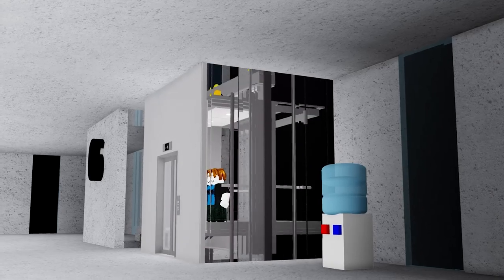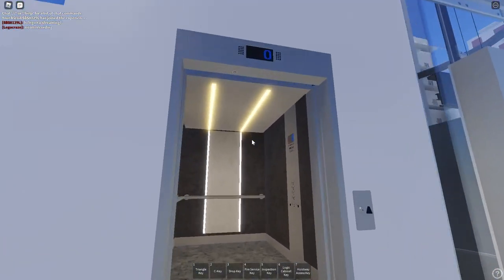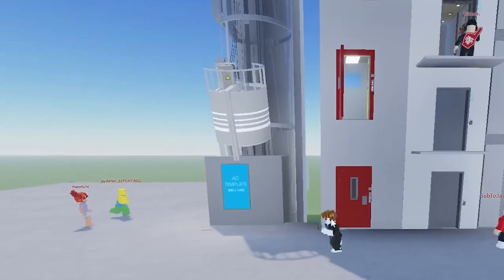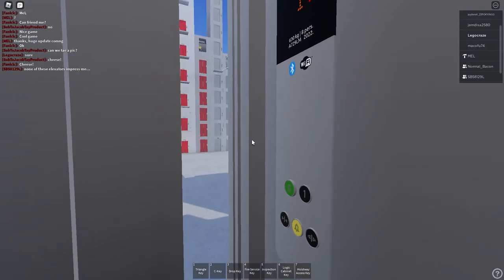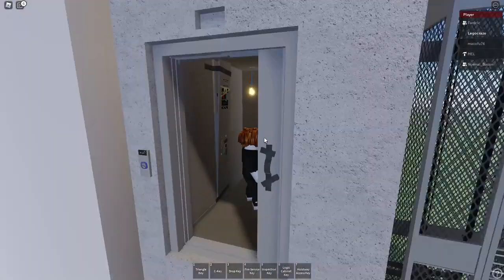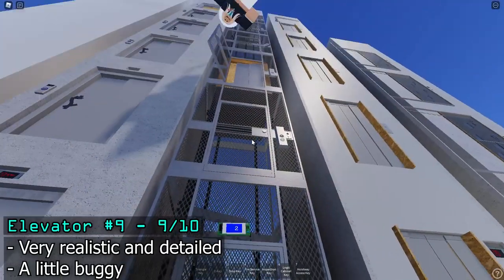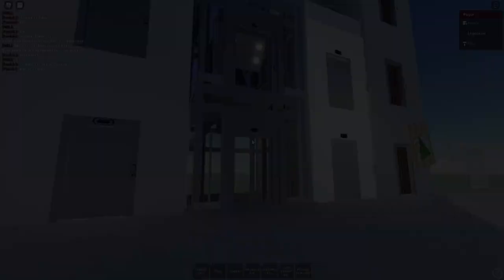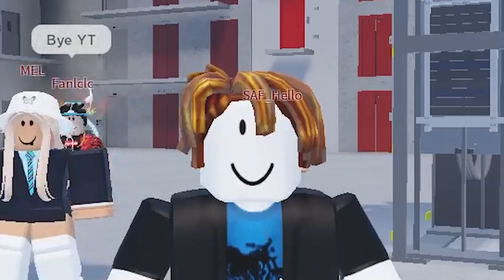Roblox Elevators Compilation #3 | Which elevator is the best?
Lifts go up and down, but it may also send you way up to heaven

Wonder why there's a lack of videos lately? Ministry of Education is here to answer that

Chapters:
0:00 Intro
0:58 Elevator #1
1:43 Elevator #2
2:24 Elevator #3
3:14 Elevator #4
3:40 Elevator #5
4:15 Elevator #6
4:50 Elevator #7
5:21 Elevator #8
6:39 Elevator #9
7:23 Elevator #10
7:59 Elevator #11
8:47 Elevator #12
9:50 Outro

Who reads the description anyways...